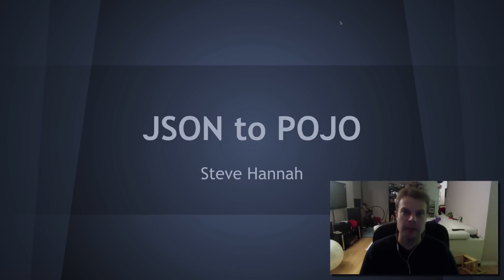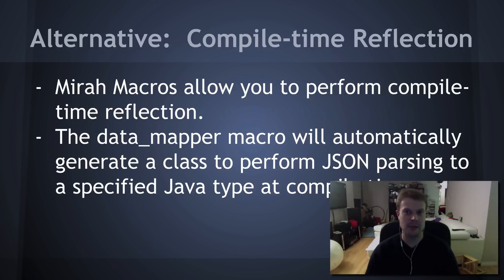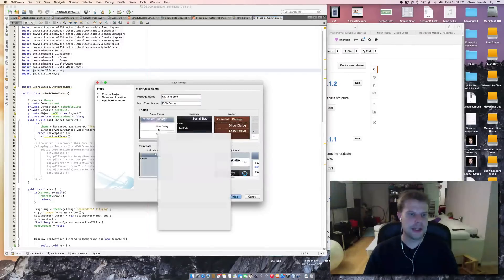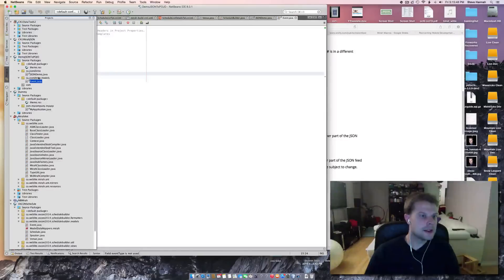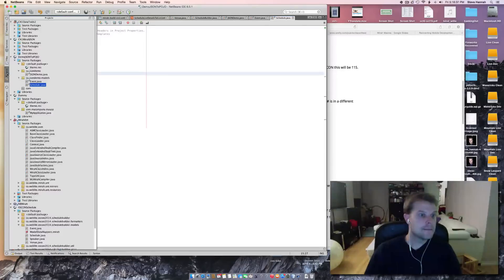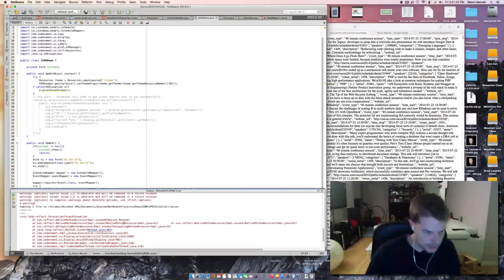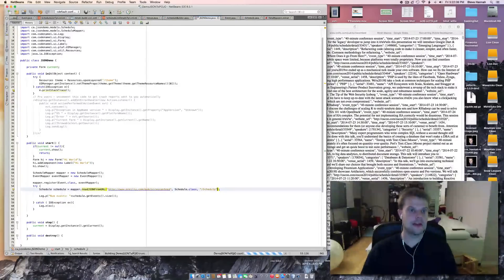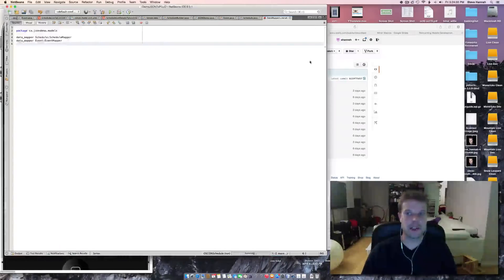Parsing JSON to POJO in Codename One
This screencast shows the use of the data_mapper macro to parse the OSCON JSON schedule feed into Java objects.   This is part of a larger OSCON schedule app demo written with Codename One.